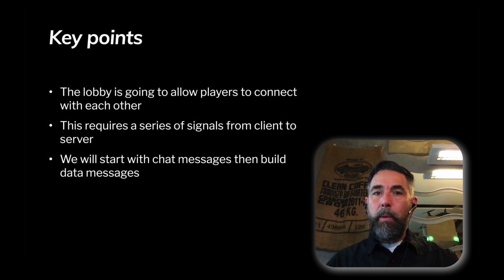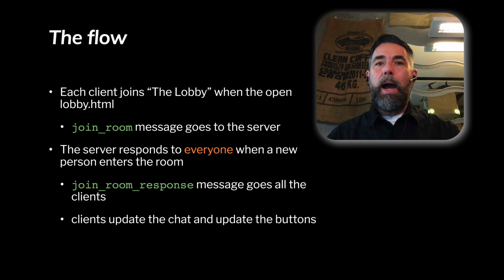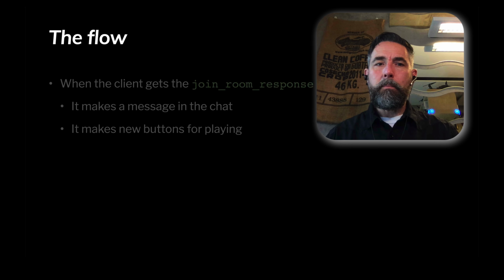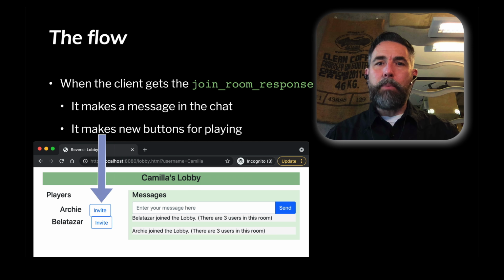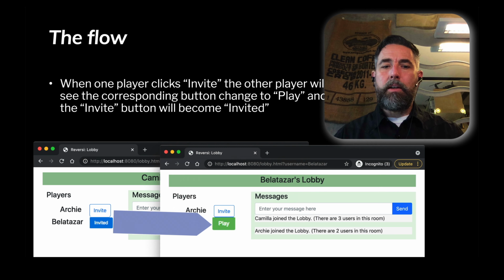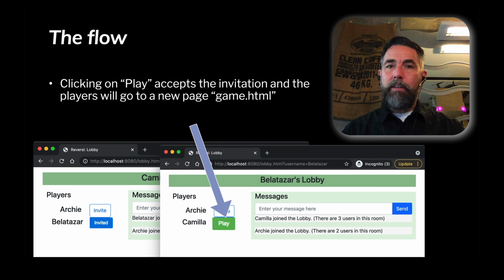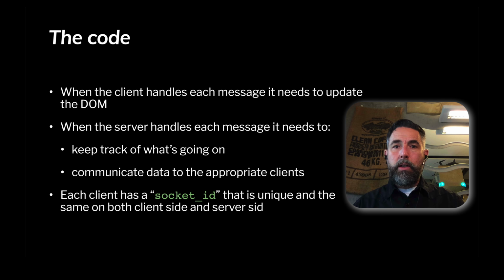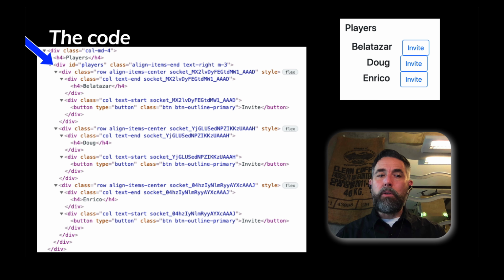Code Othello as a Web App: Part 10: Lobby Architecture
This is the first of sub-sequence of tutorials in the series that focuses on building a lobby interaction for connecting players to each other.

This video focuses on providing the overview of the lobby architecture.